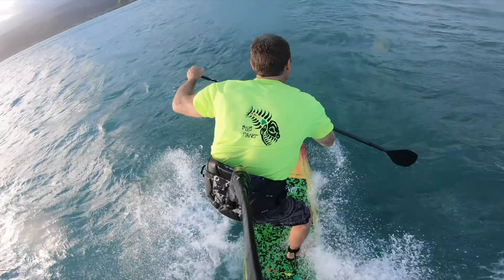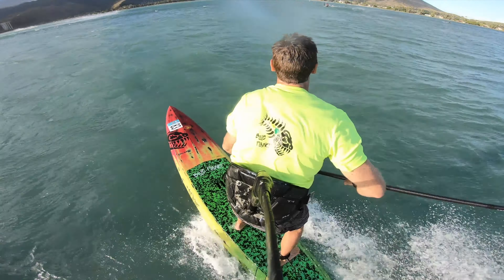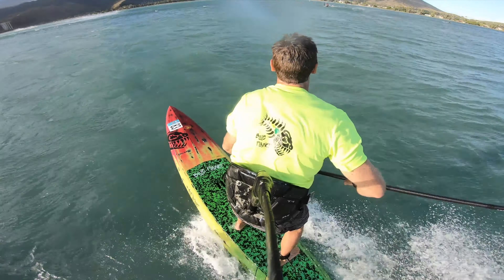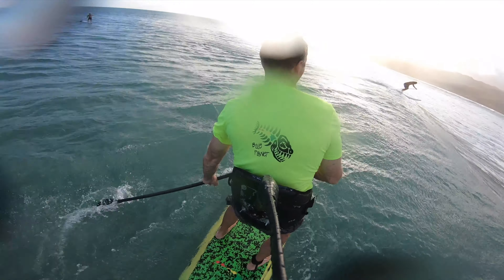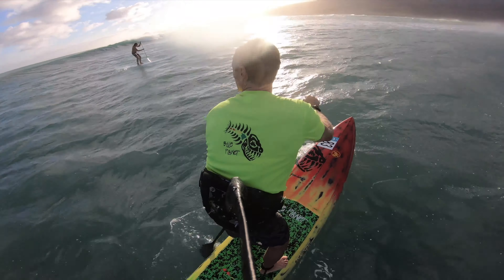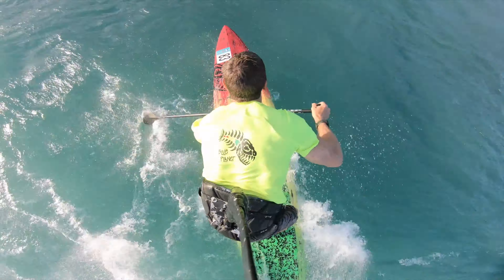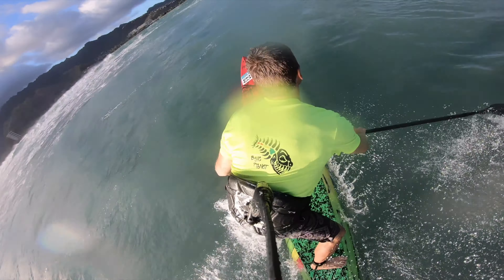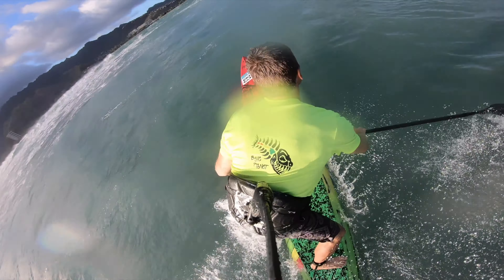SUP Surfing on a raceboard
Voiceover tips for Surfing on a Stand Up Paddle raceboard.  Our weekly training group usually does a downwinder or a 2 mile time trial.  This week had some good size south swell, so we opted to cut the time trial short and practice riding the big waves on the race boards for the second half of the course.  The waves at Maunalua bay are good fun.  On a big day, the waves can break from way outside, close to the "Blinker Buoy" all the way to the shallow inside reef, really long rides.  The waves wall up and break on the outside and then reform several times.  Some of the tips covered in this video:  moving back and forth on the 14' long raceboard is important- moving forward to trim the board when the wave flattens out and moving back as the wave gets steeper to keep the nose from pearling.   When the wave breaks, it's important the keep the board pointing straight in at a 90 degree angle to the whitewater to avoid getting flipped off the board.  When going back out into the whitewater it is also important to have forward momentum and point straight into the wave.  The most important tip: have FUN!